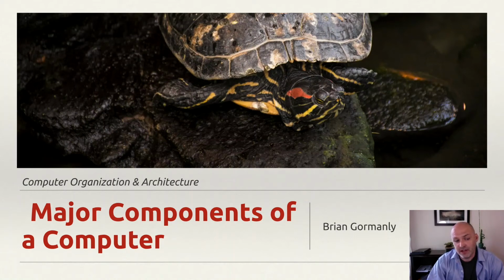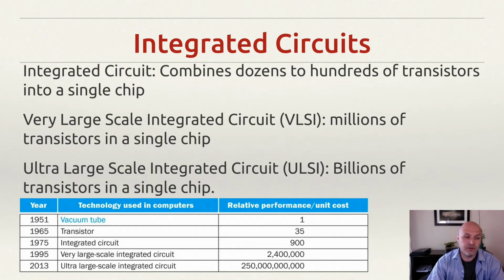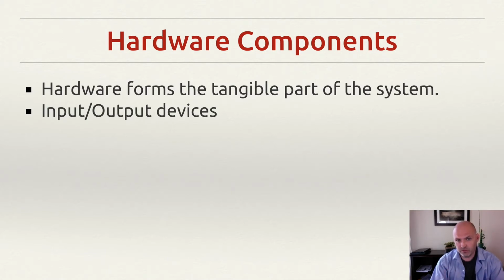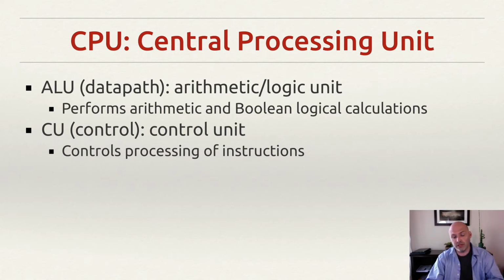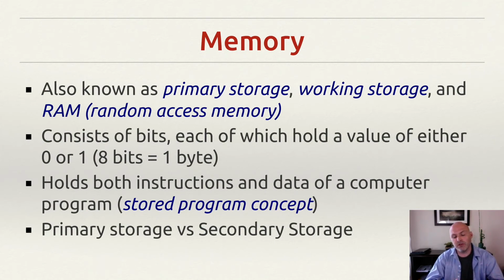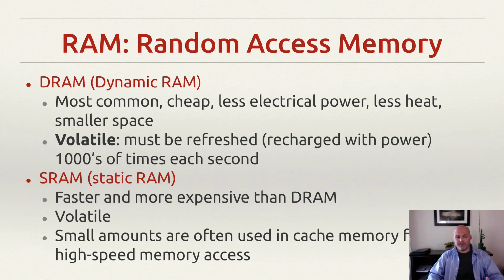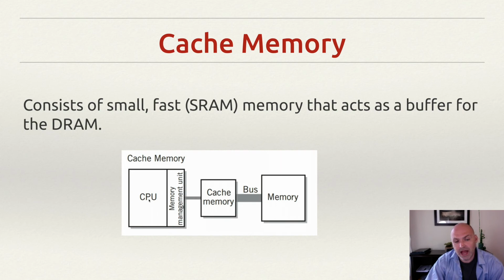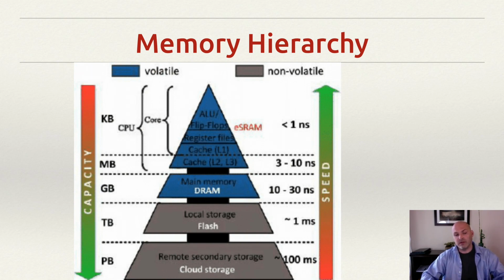Introduction to Computer Hardware [Part 1]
This is part 1 of a 2 video series that covers a high level breakdown of fundamental components of the modern computer.  Starting with an introduction to transistors, we then describe the 5 classic components of a computer including:
 1. Input
 2. Output
 3. Memory
 4. Datapath / ALU
 5. Control
The Datapath which includes the ALU (Arithmetic Logic Unit) and Control together make the computers CPU (or Central Processing Unit).  The CPU works with the systems memory and Input and Output devices to comprise a complete system.

In this video we also touch on:
 * Integrated Circuits
 * DRAM (Dynamic Random Access Memory) vs SRAM (Static Random Access Memory)
 * Volatile and Non-Volatile memory
 * An overview of cache memory
 * The memory hierarchy
 * The basics of how LCD (Liquid Crystal Display) / LED (Light Emitting Diode) displays work
 * Capacitive touchscreens
 * Communication forms
 * Multi-core processors
 * Amdahl's Law

These slides and video content were made using content from the following textbook: Patterson, David A., and John L. Hennessy. Computer Organization and Design ARM Edition: The Hardware Software Interface. Morgan kaufmann, 2016.